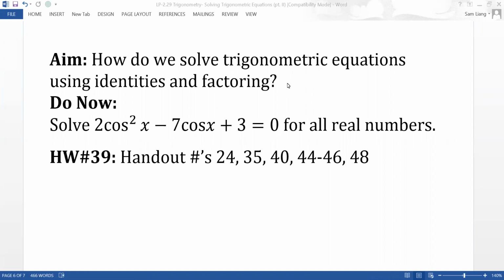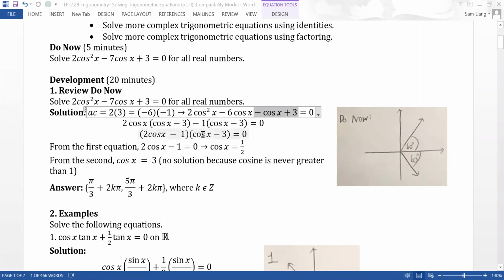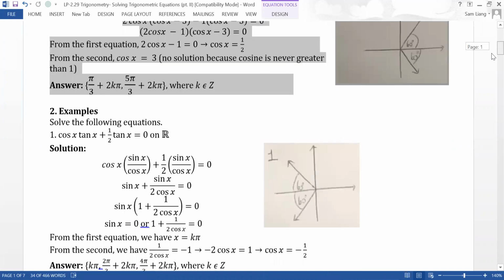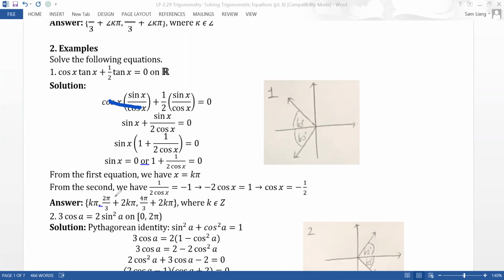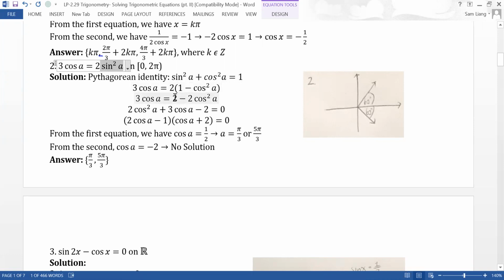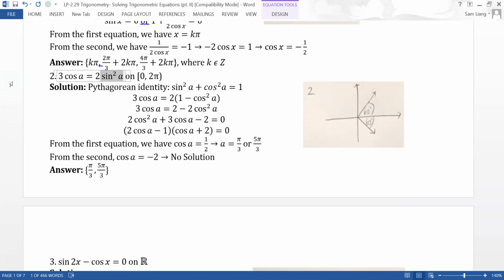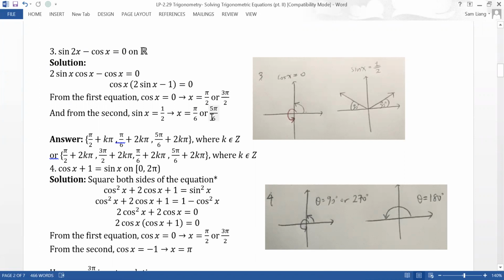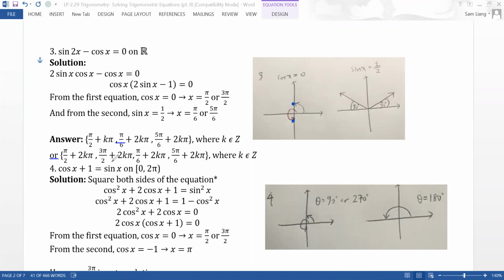2.29 Solving Trigonometric Equations using Identities and Factoring (1st half of lesson)